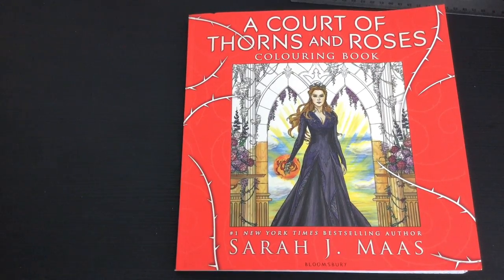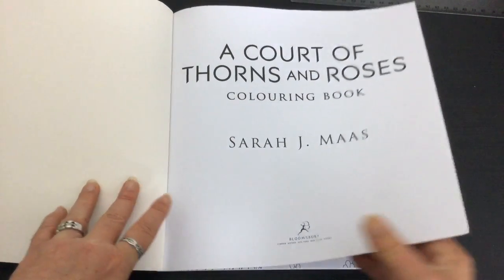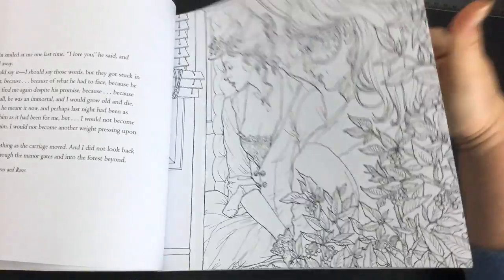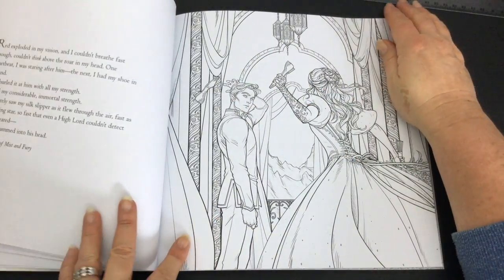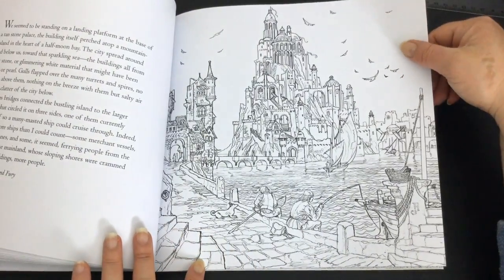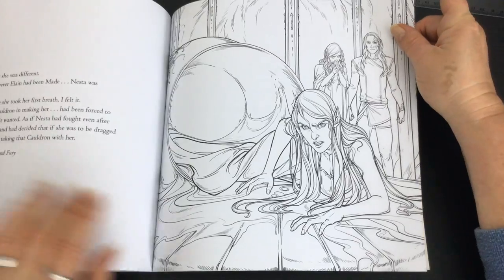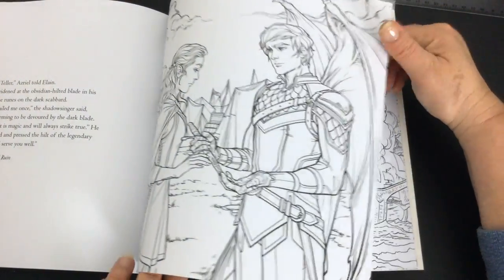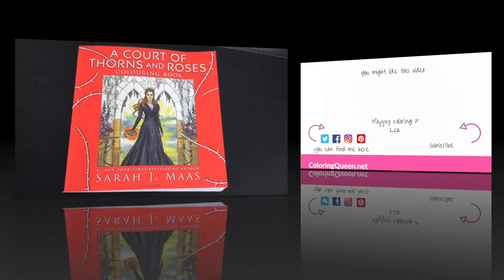A Court of Thorns and Roses Coloring Book Review - Sarah J. Maas 🌹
Lea